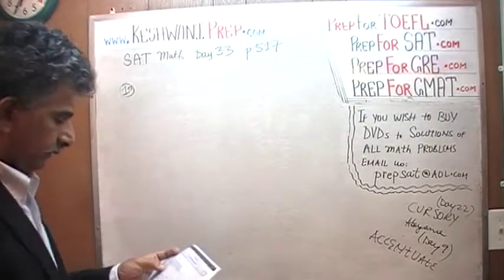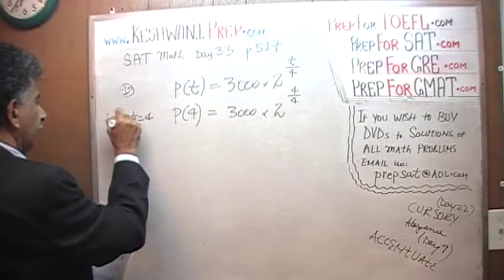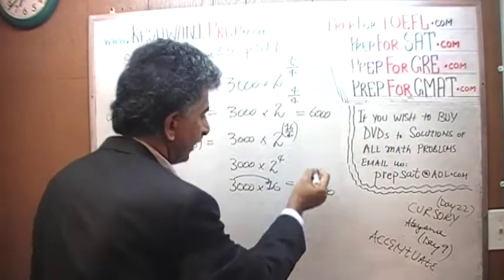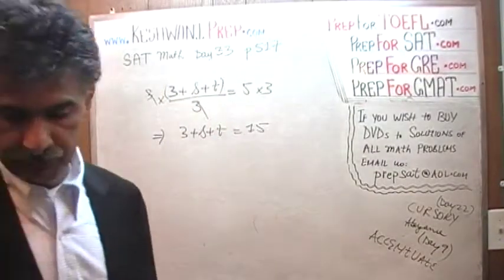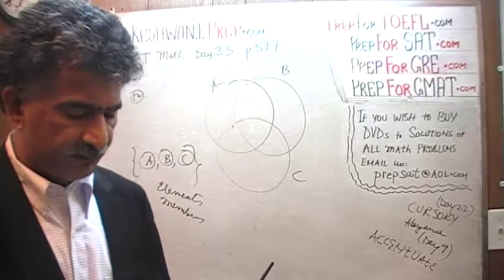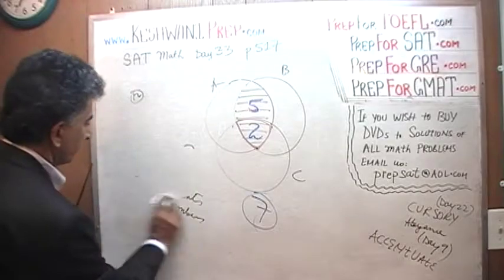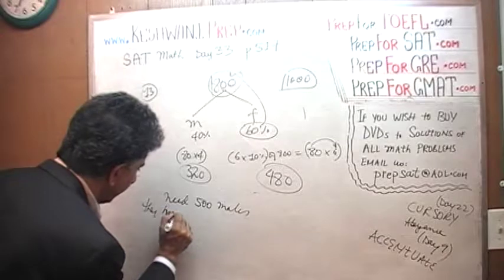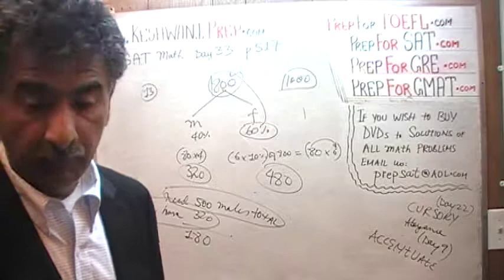SAT Math Day 33 p517 Official Study Guide - Prep Tutor via Skype - SAT, GRE, GMAT and TOEFL